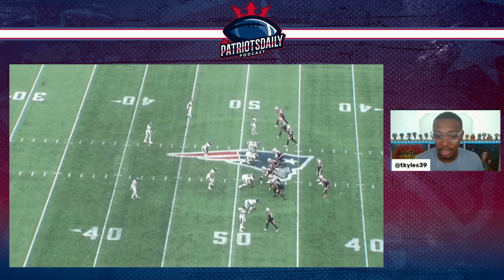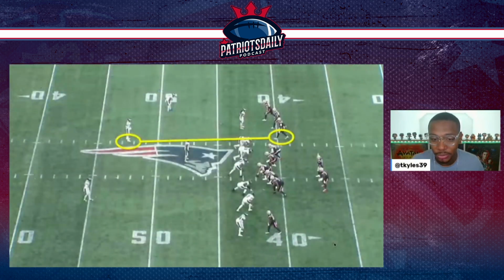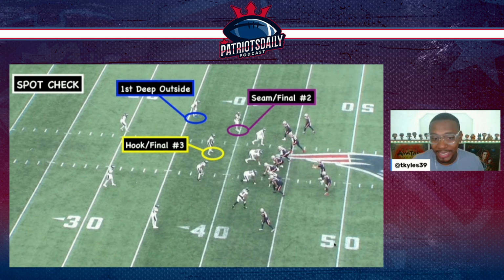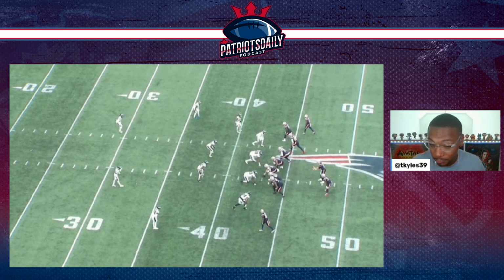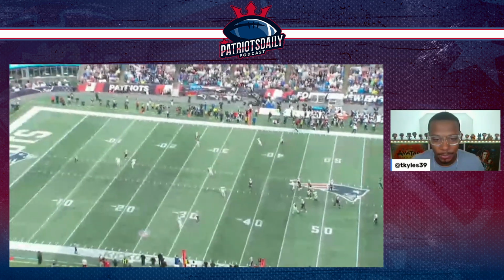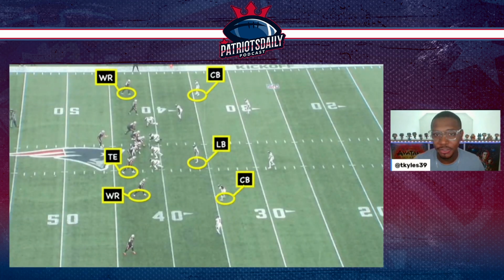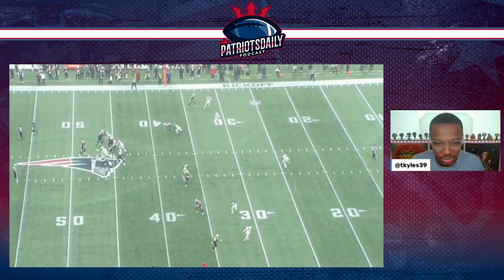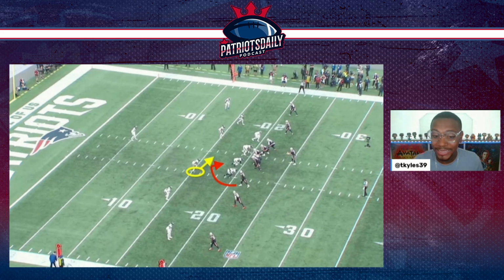Patriots Film Room: How Bill O'Brien Schemes Success | Patriots Daily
Welcome to Patriots Daily's Film Room! CLNS Media's Taylor Kyles analyzes how New England Offensive Coordinator Bill O'Brien schemed for success vs the Philadelphia Eagles in Week 1.

Fanduel Sportsbook is the exclusive wagering partner of the CLNS Media Network. NEW customers can bet $5 and get $200 in BONUS BETS – GUARANTEED. Plus, all customers who bet $5 will get $100 OFF NFL SUNDAY TICKET from YouTube and YouTube TV. Now is the best time to join FanDuel! The app is easy to use and you can be on everything from spreads to player props and more! and kick off the NFL season with an offer you won’t wanna miss.

21+ and present in MA. First online real money wager only. $10 first deposit required. Bonus issued as nonwithdrawable bonus bets that expire 7 days after receipt. Restrictions apply. Hope is here. Play it smart from the start! GameSenseMA.com or call 1-800-GAM-1234. NFL Sunday Ticket Offer ends 9/18/23. No refunds. Terms and embargoes apply. $100 off NFL Sunday Ticket, not YouTube TV. YouTube TV base plan required to watch YouTube TV. Redemption requires a Google account and current form of payment. Commercial Use Excluded. Subscription renews; cancel anytime.

Ever wished you could navigate the betting field with the confidence of a pro? Enter Download the Odds-R App! They're not a sportsbook, but they're the sports betting advisor you've always needed. It's like having a playbook for smarter bets right in your pocket. I've been absolutely loving the experience, and I think you will too. Elevate your game day and join the smart betting revolution!

Check out over dozens of sports podcasts from CLNS Media

🏈 ABOUT PATRIOTS COVERAGE ON CLNS: 🏈

Welcome to the CLNS Media Network’s YouTube channel for New England Patriots 🏈 football.  CLNS Media is the leading online provider of audio/video coverage for the 6X Super Bowl Champions.  Get complete inside access to the New England Patriots at Gillette Stadium in Foxboro and everywhere on the road. CLNS Patriots credentialed insiders Greg Bedard, Andrew Callahan, Tayler Kyles, John Zannis, Alex Barth and Mike Kadlick provide instantaneous news and analysis all in real time, as well as full access to complete videos from the players, coaches, ownership and everyone else inside Patriots Place.

If you enjoy CLNS’ Celtics 🍀 All Access and are craving more Boston sports content, you head over to CLNS’ Patriots 🏈 Press Pass at